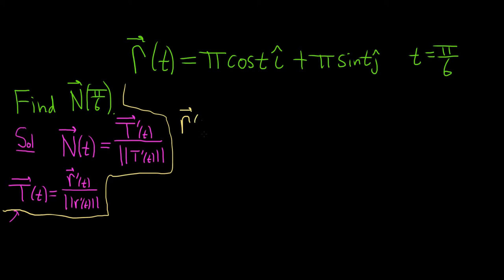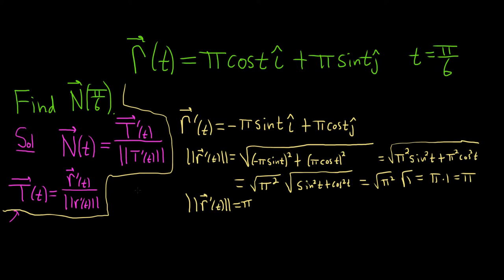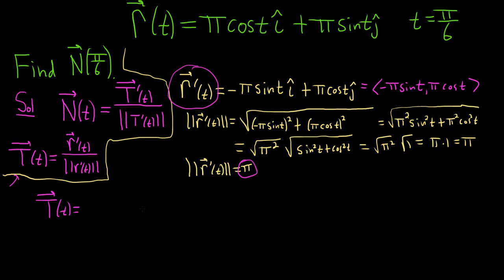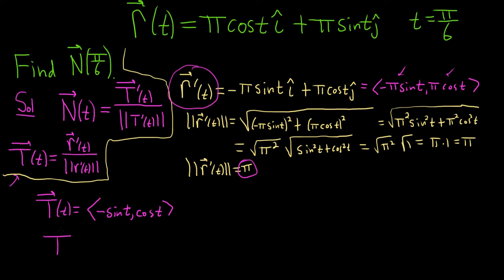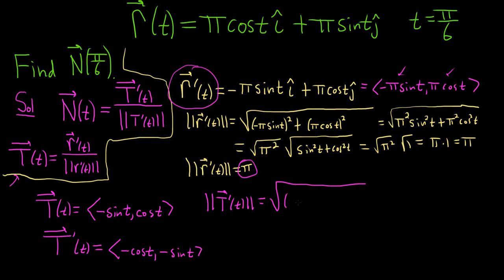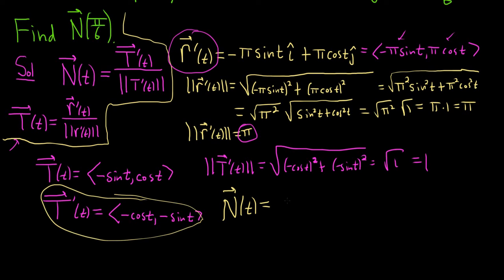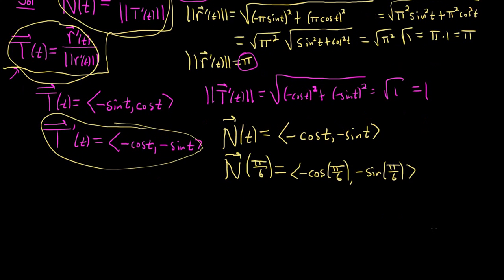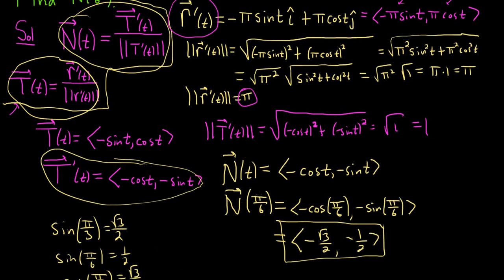Find the Principal Unit Normal Vector for r(t) = picos(t)i + pisin(t)j